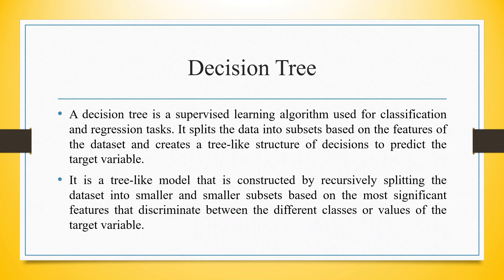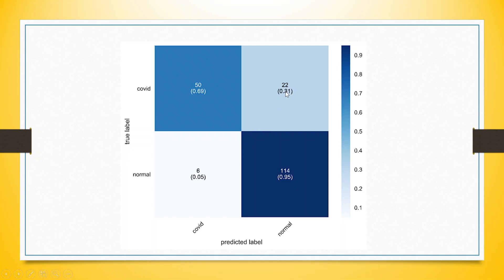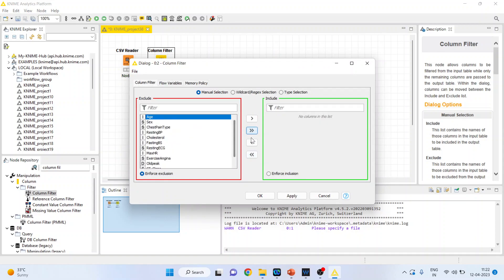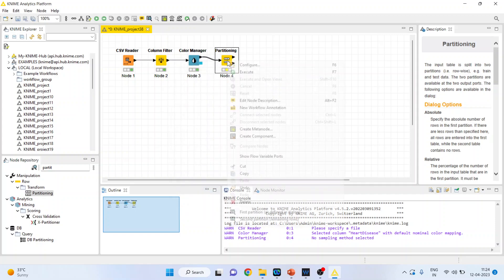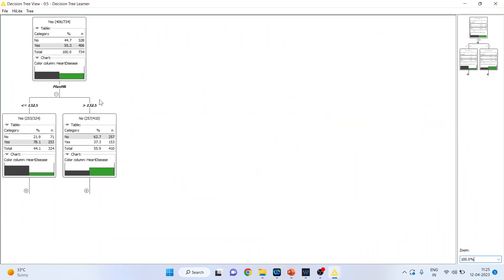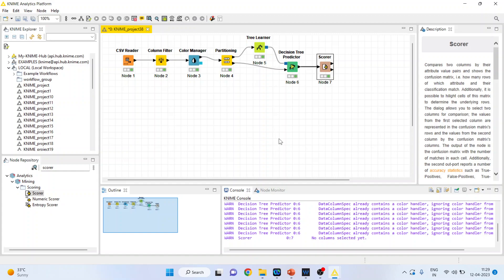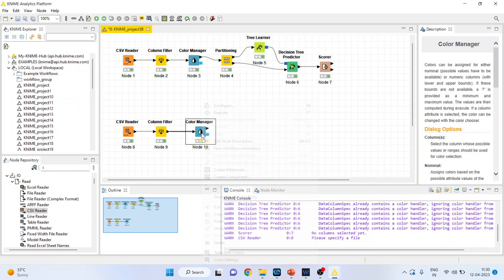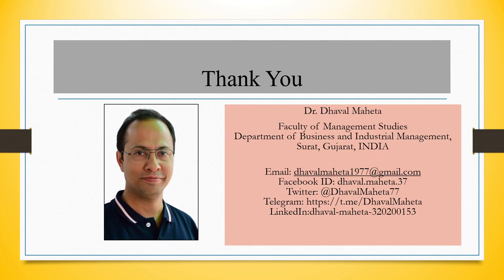87. Decision Tree - Prediction for New Dataset in KNIME || Dr. Dhaval Maheta